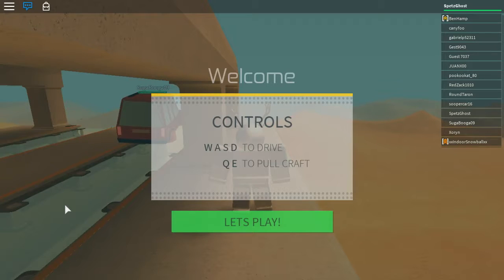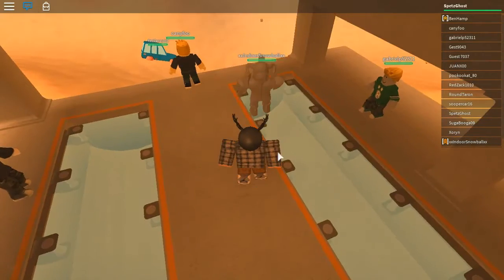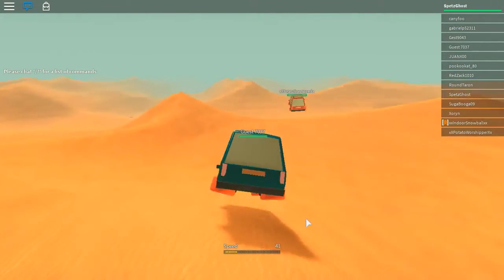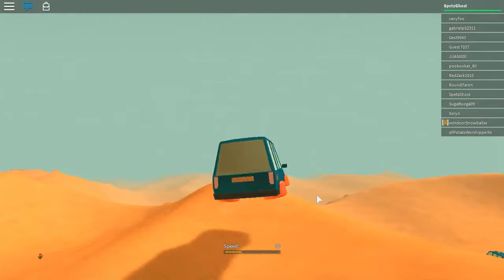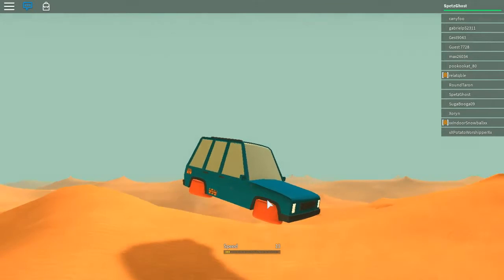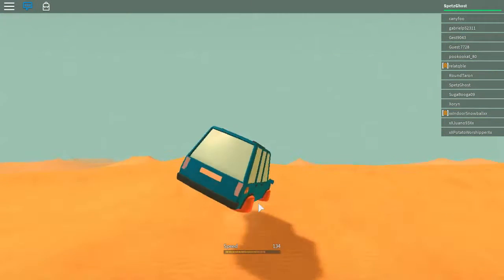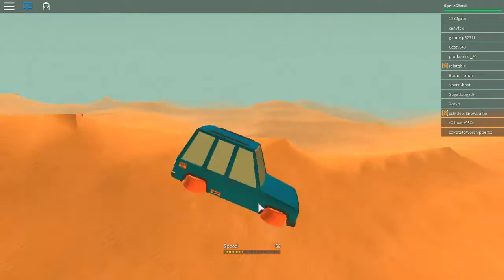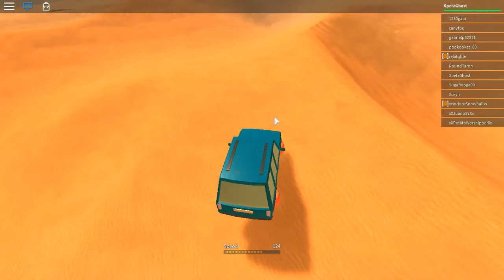Let's Play - Roblox | Hovercar Expirements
I'm back with one of the coolest games (in my opinion) I've found on Roblox. In fact, here is the link so you can play it Hope you enjoy.